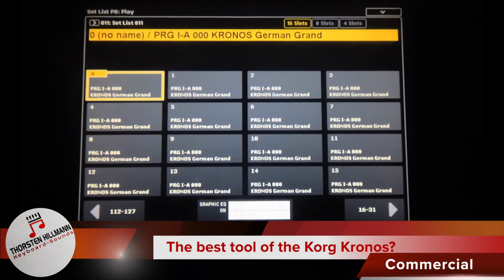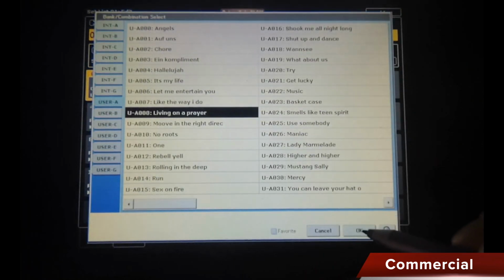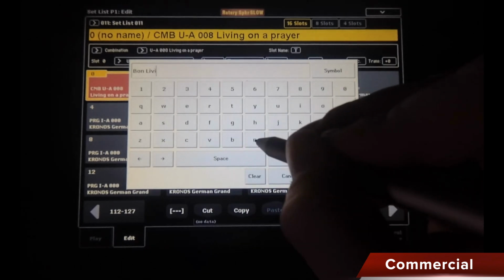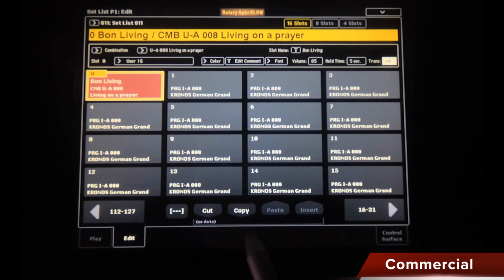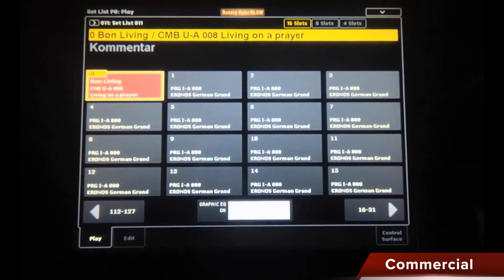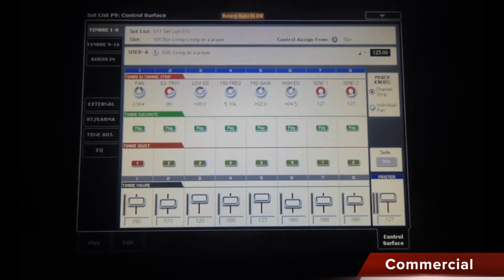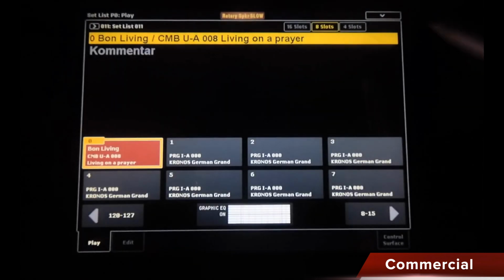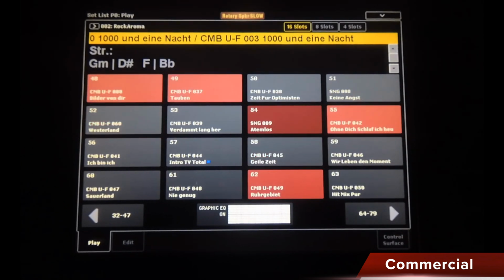Set List Mode Korg Kronos - the useful tool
In my opinion, perhaps the most useful tool on the Korg Kronos is the extensive setlist mode! Korg didn't just introduce it, they did a lot of things right! Change volume, transpose, control, notes...